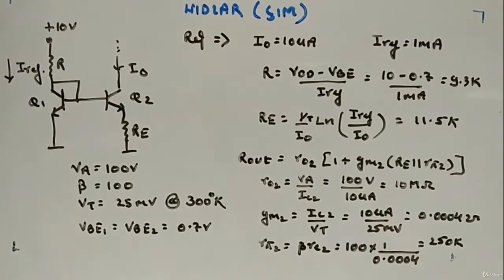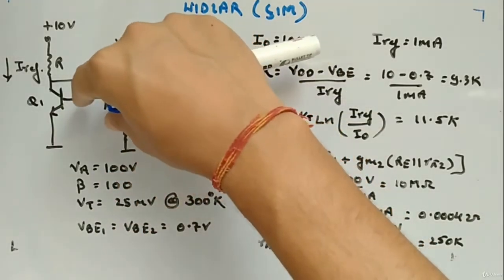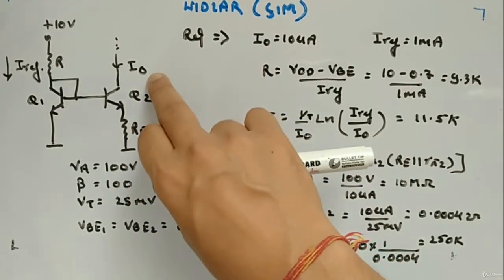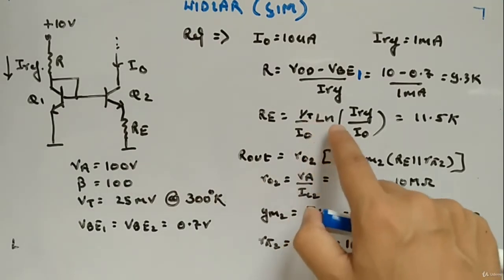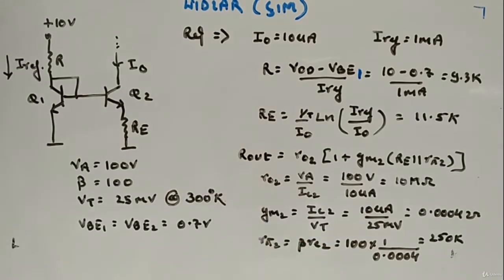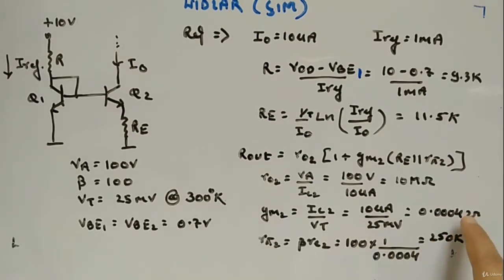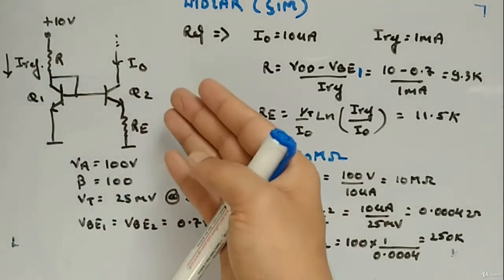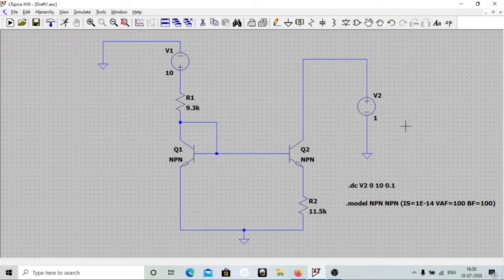Widlar (Simulation) - Analog Circuits